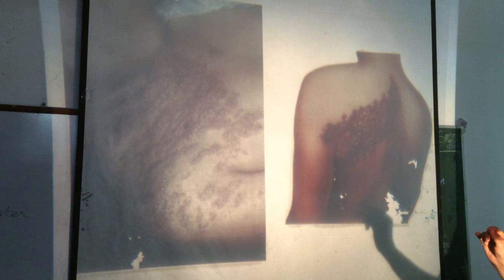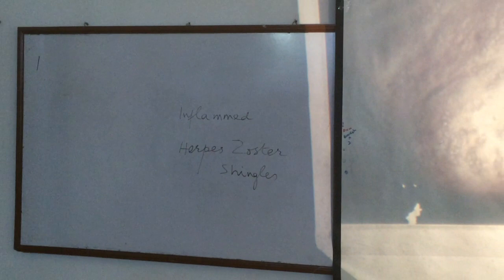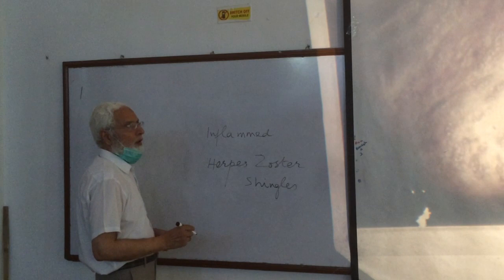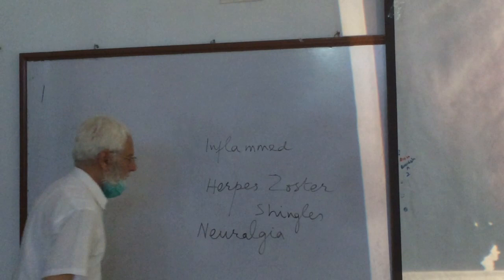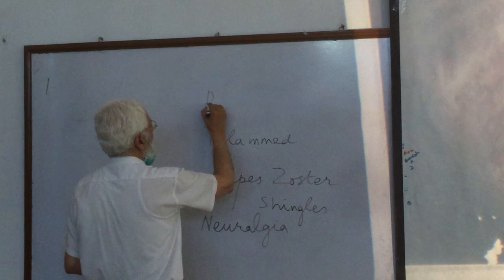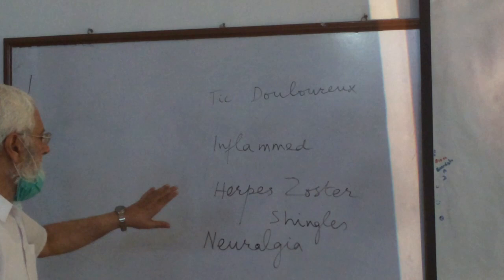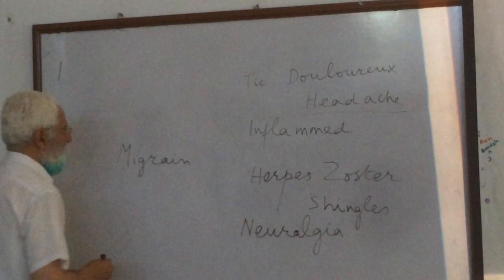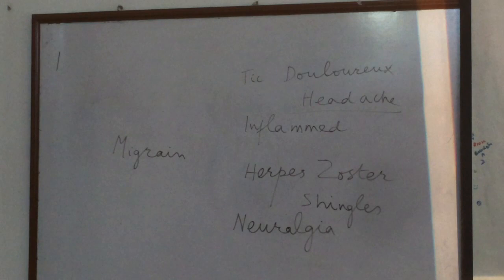Lecture of Prof. Dr. Hamid Javaid on topic of Abnormalities of Pain Sensation